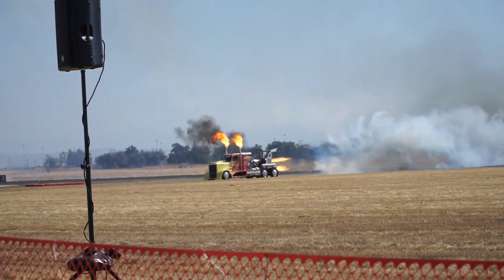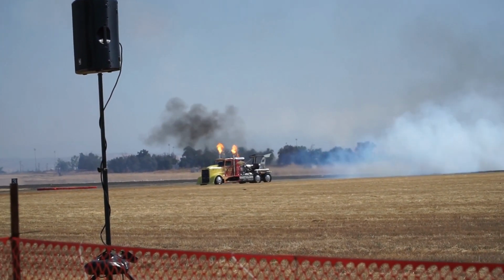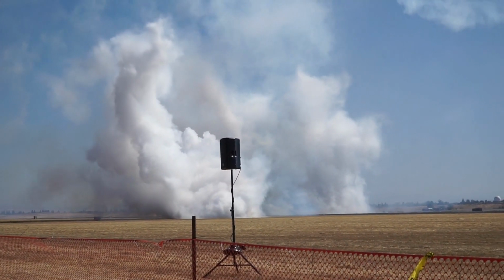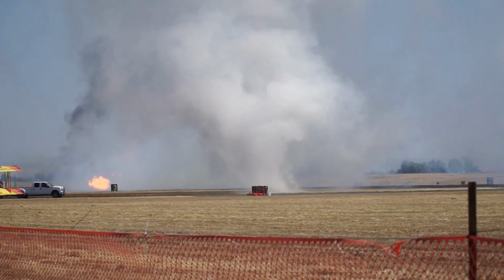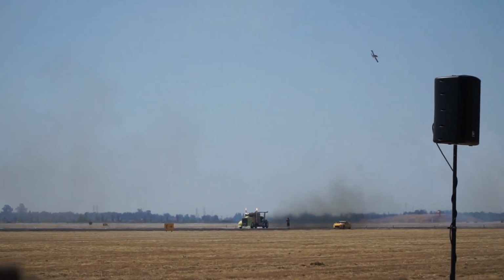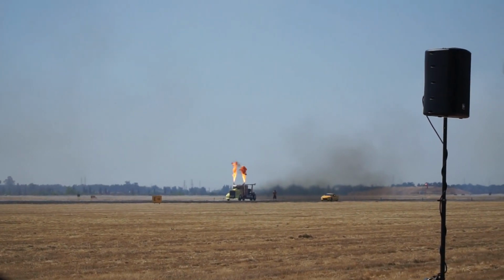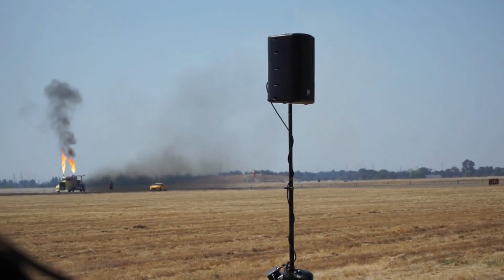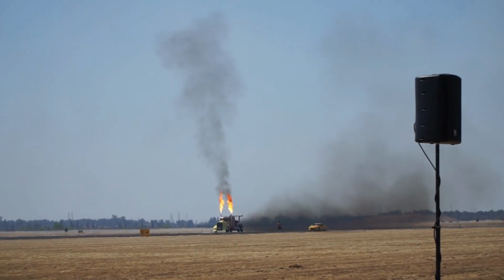Sacramento Capital Airshow Plane and Jet engines truck racing2018